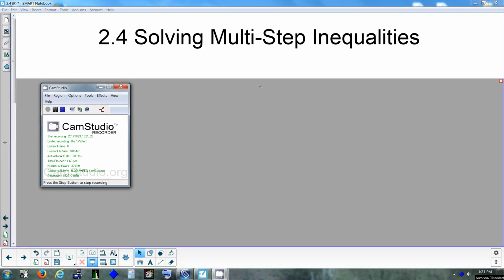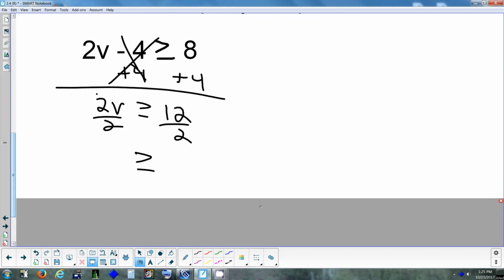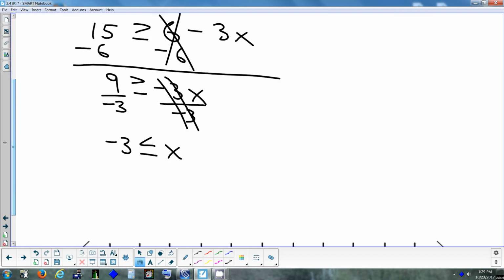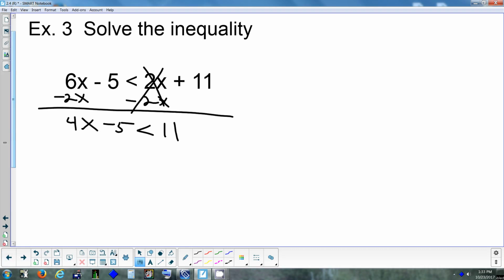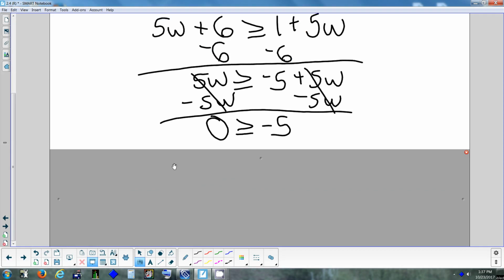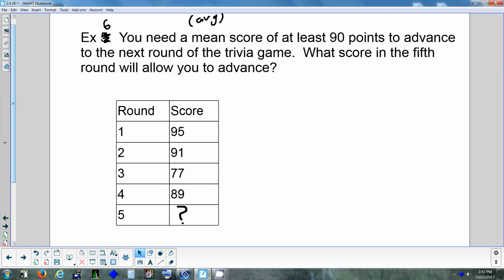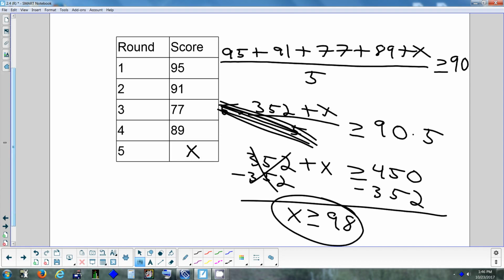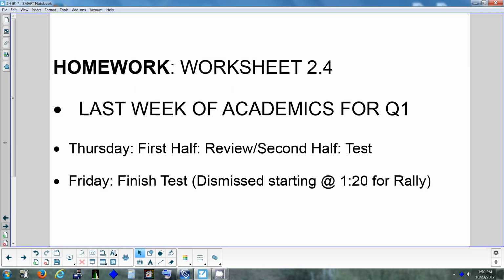2.4 Solving Multistep Inequalities 10-23-17